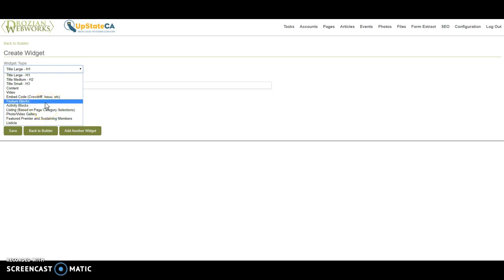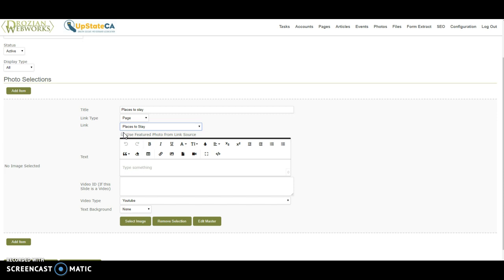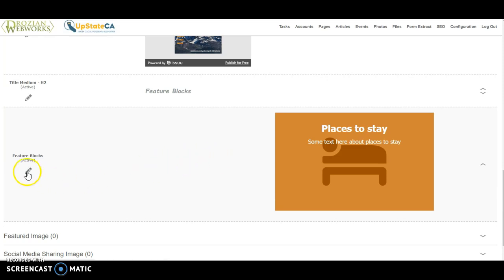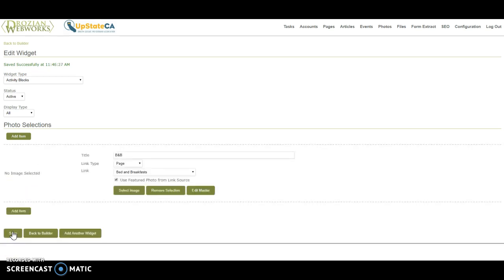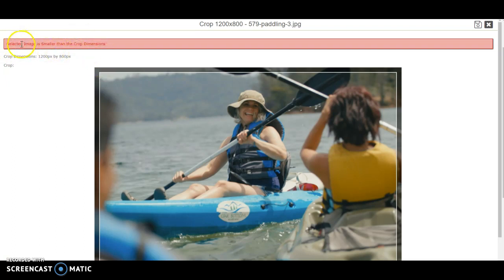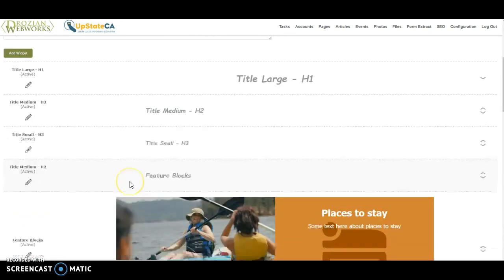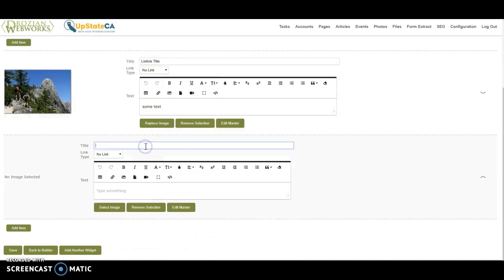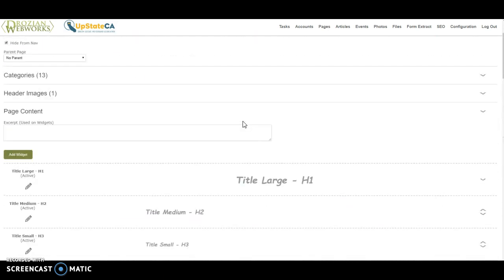SCWA Training Part 2